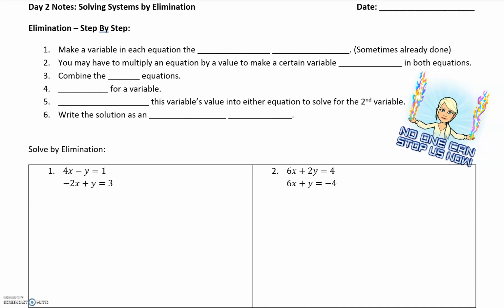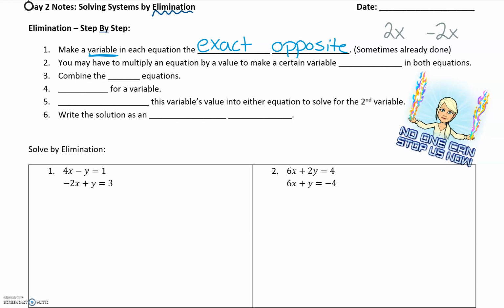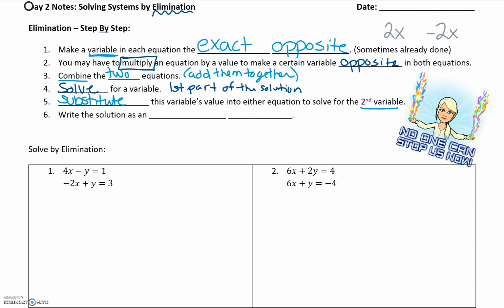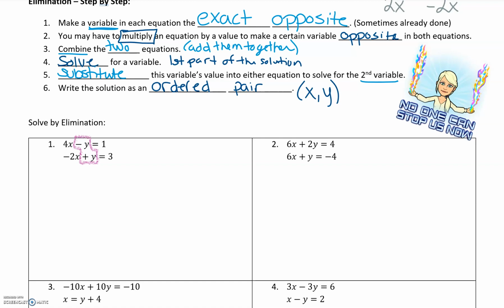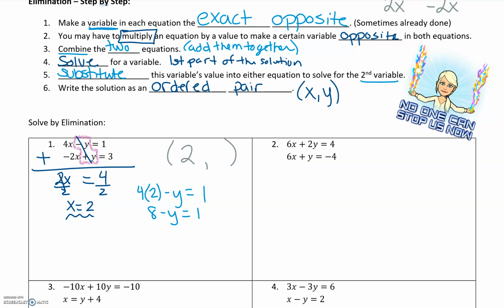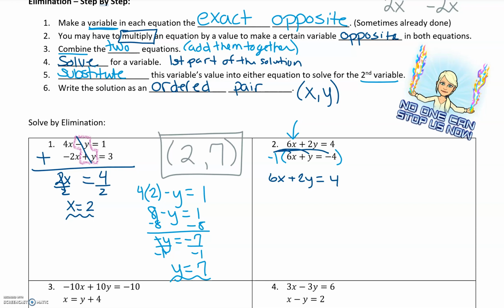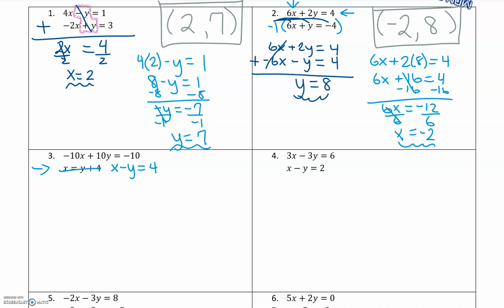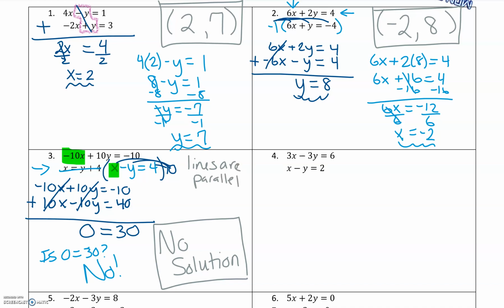Unit 4 Day 2 - Solving Systems by Elimination Part 1